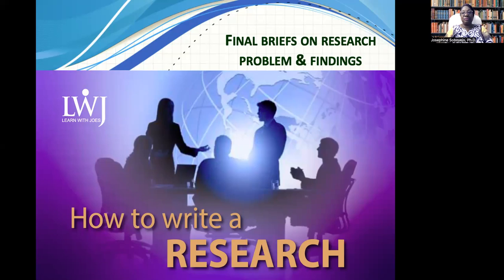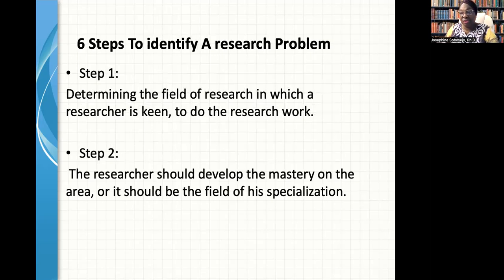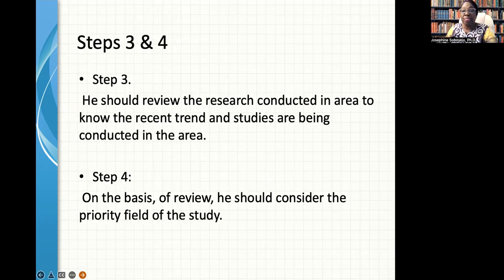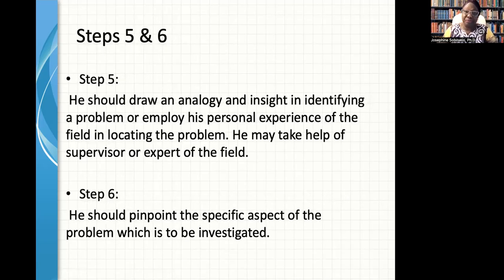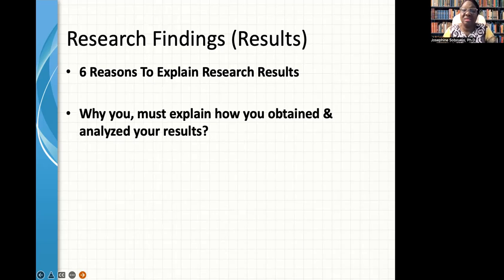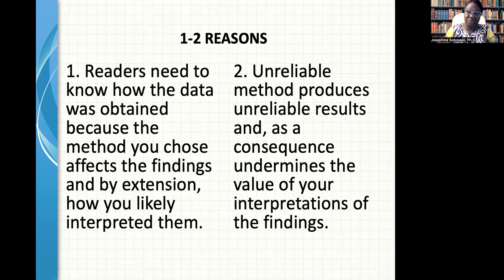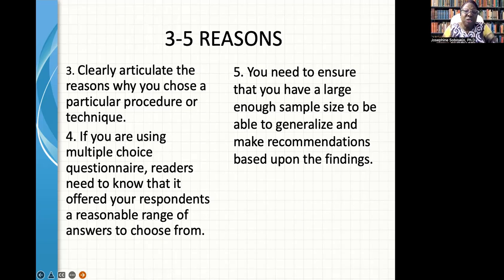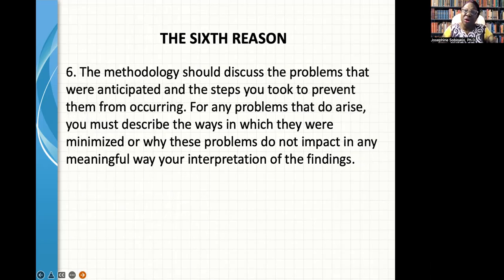Final Briefs on Research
6 steps in selecting or identifying Research Problem and 6 reasons a researcher should explain the results (Findings).